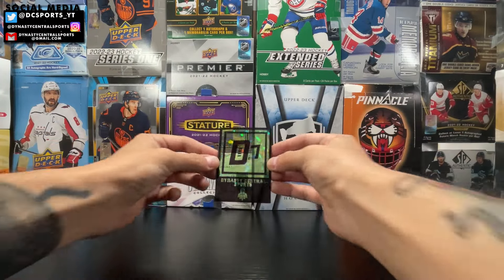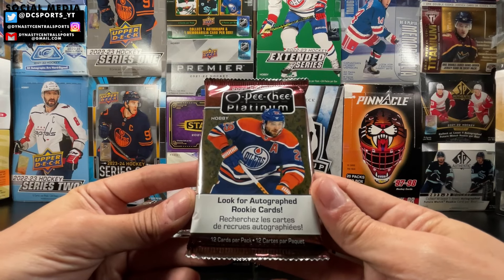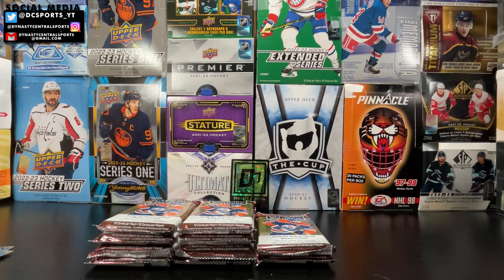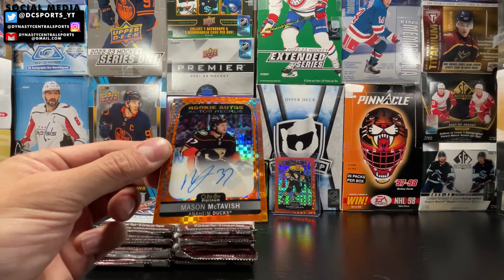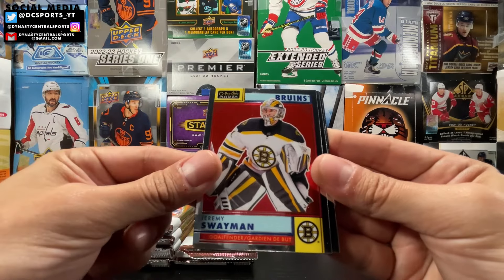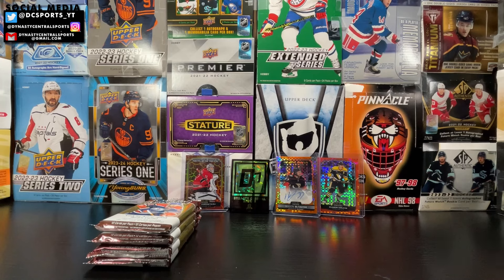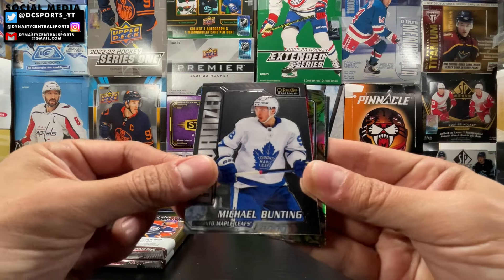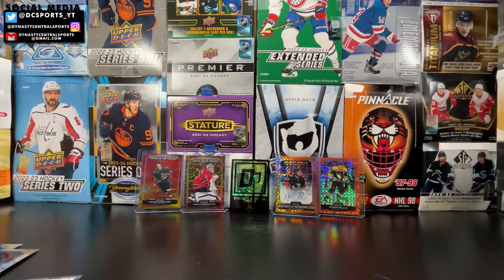ORANGE YOU GLAD ITS A BANGER!?! - 22/23 O-Pee-Chee Platinum Hobby Box - Hockey Card Break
-- 22/23 O-Pee-Chee Platinum Hobby Box
-  Personal Break

-- DYNASTYCENTRAL MERCHANDISE!

-- DYNASTYCENTRAL CUSTOM CARDS!

Background Music
Found here:

Prod. MEGBEATZ